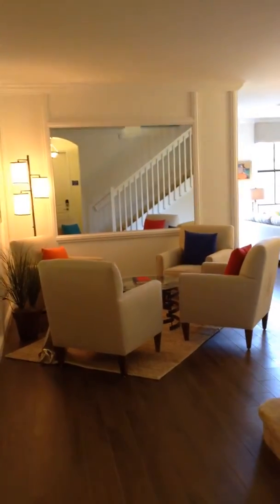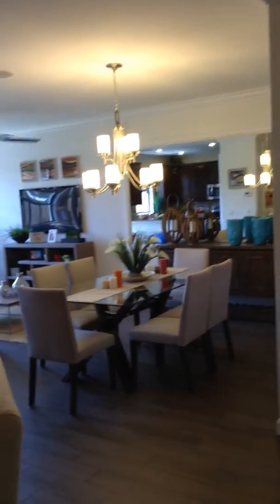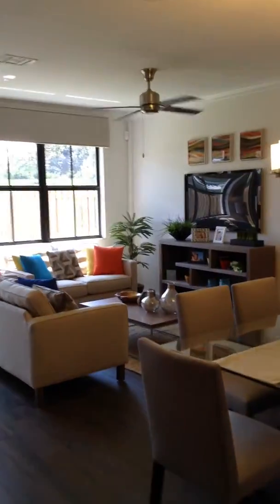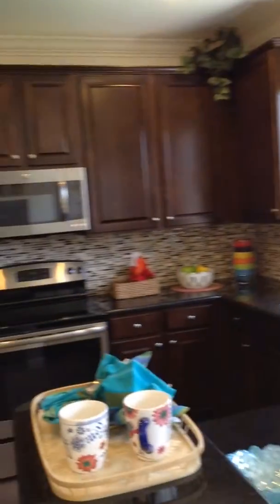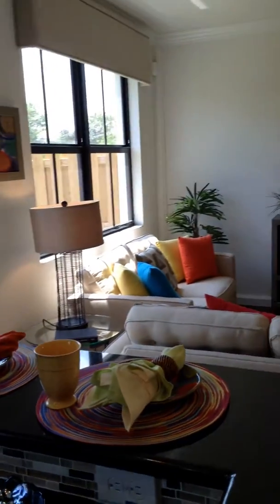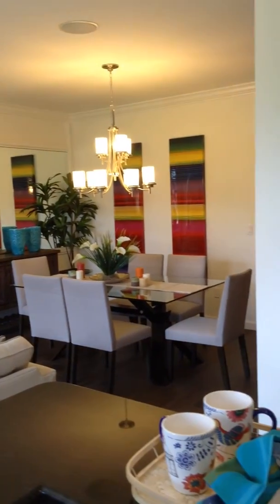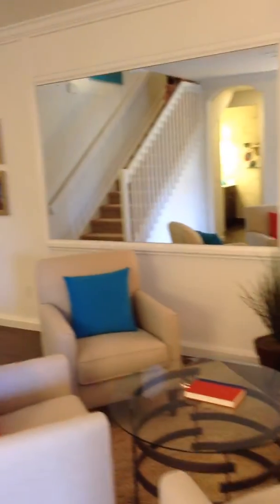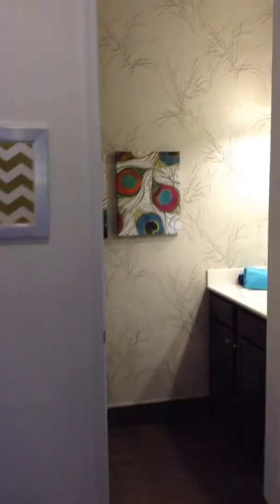Town House in Parkland, FL., starting at $351,990. 3 bed, 2 bath, 2 car garage, 1,887 A/C sq. feet.